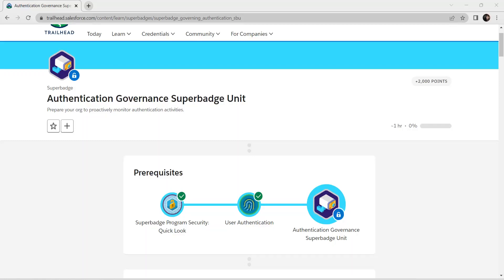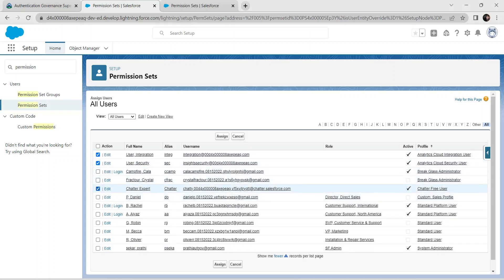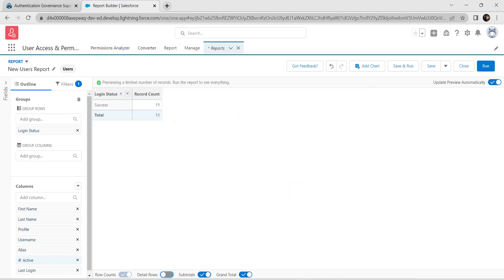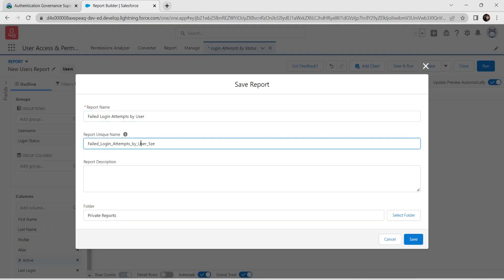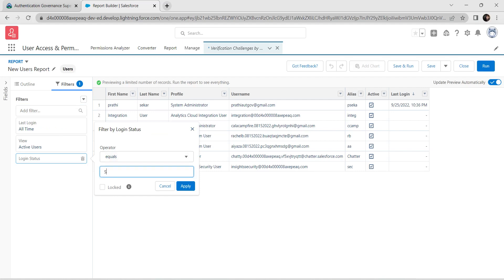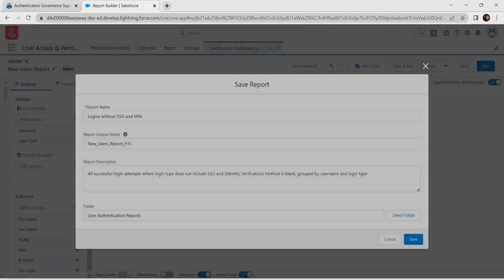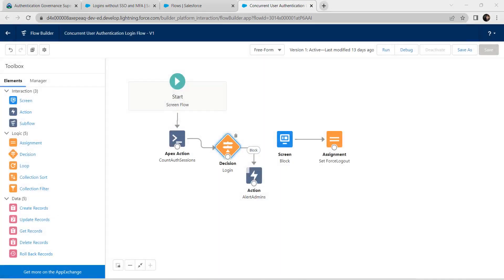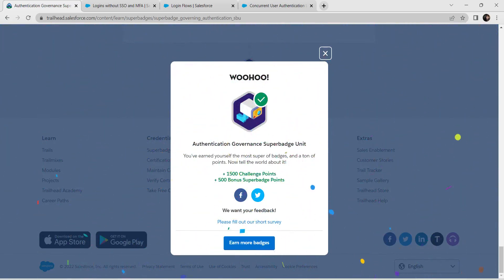Authentication Governance Superbadge Unit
Authentication governance supbadge unit